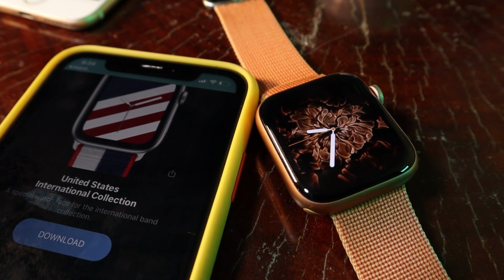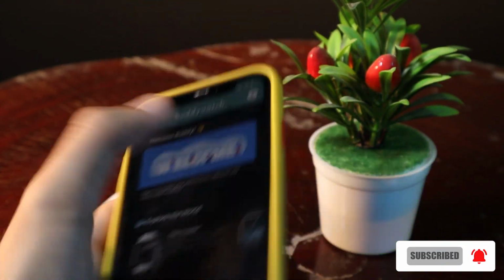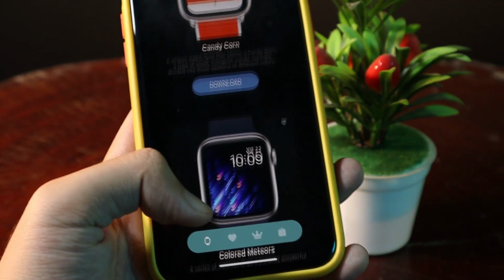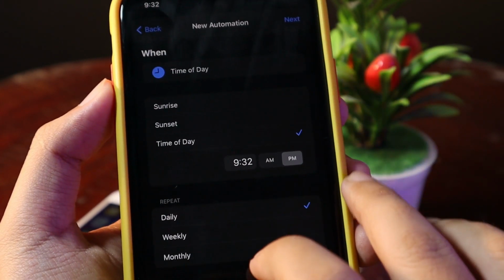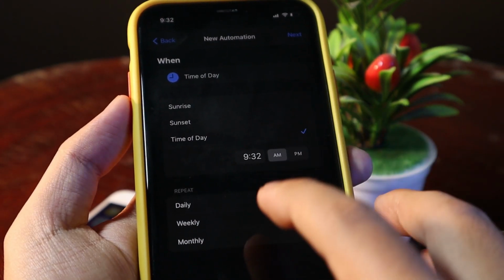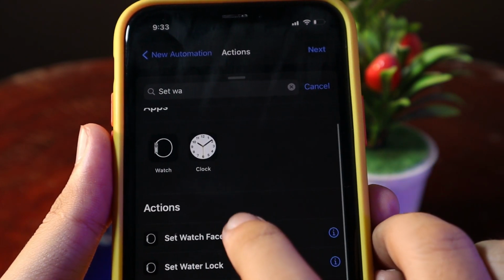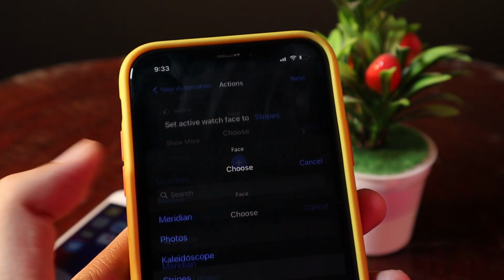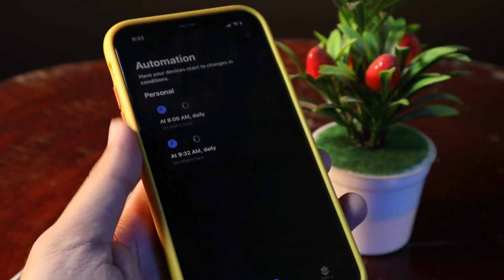How to Automatically Change Watch Faces in 2021 - Apple Watch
Change Apple Watch Faces at anytime automatically.

If you want many new awesome watch faces, you can get BuddyWatch